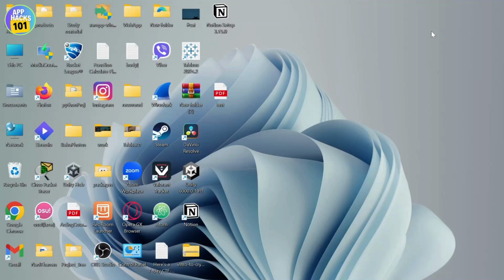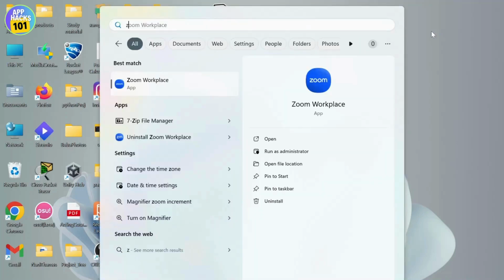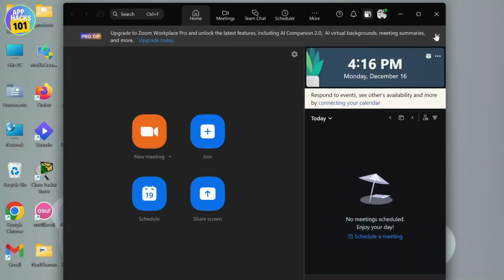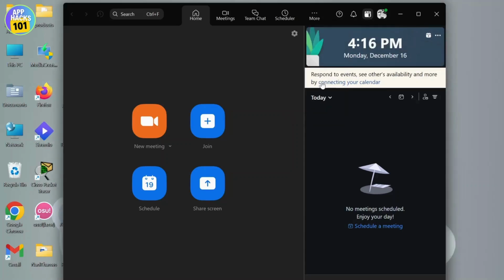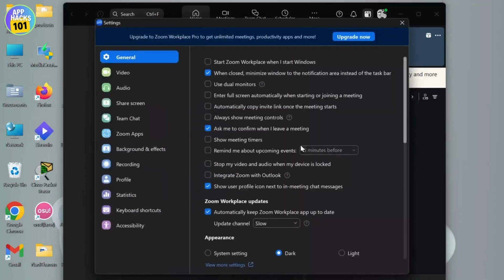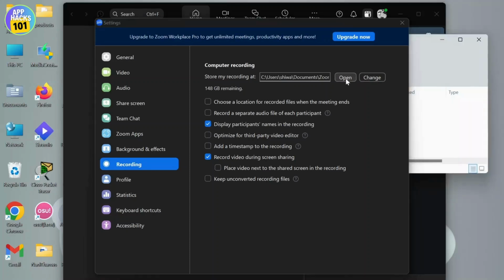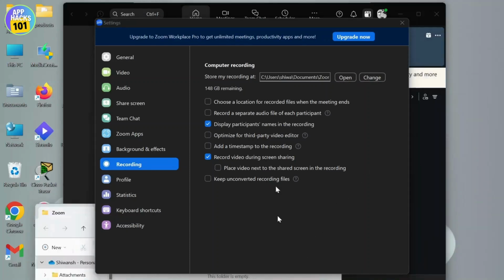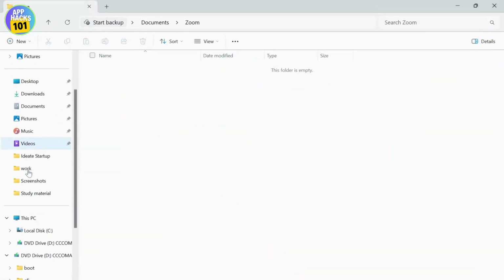How to Find Your Recordings on Zoom for Windows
Learn how to find your recordings on Zoom for Windows in this easy-to-follow tutorial. Whether you're searching for local or cloud recordings, this guide will help you locate them effortlessly!

In this video, you'll discover how to find your recordings on Zoom for Windows and where to locate Zoom recordings. You'll also learn tips on how to record and access Zoom meetings effectively.

Timestamps:
0:00 Introduction
0:25 Step 1: Accessing Zoom Settings
0:40 Step 2: Locating Local Recordings
0:55 Step 3: Finding Cloud Recordings